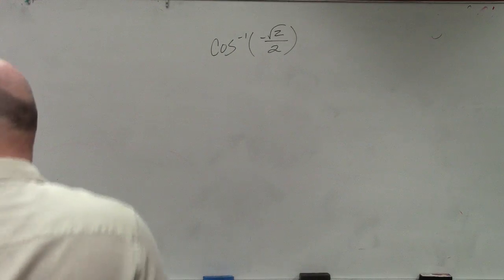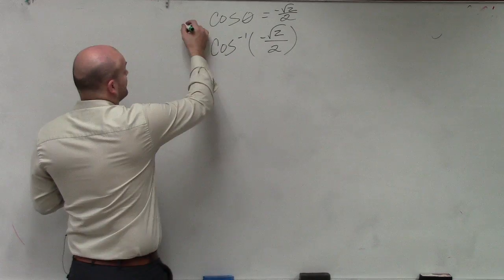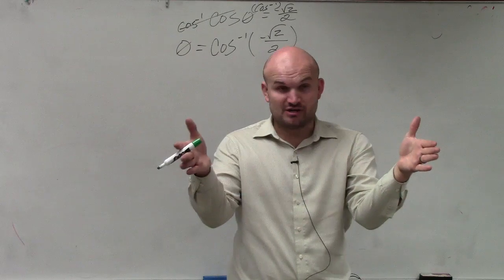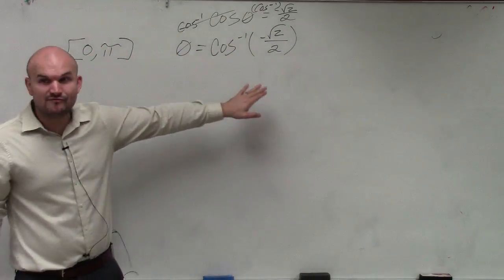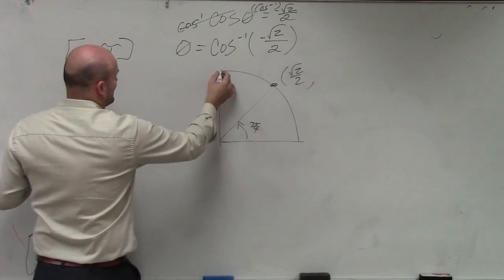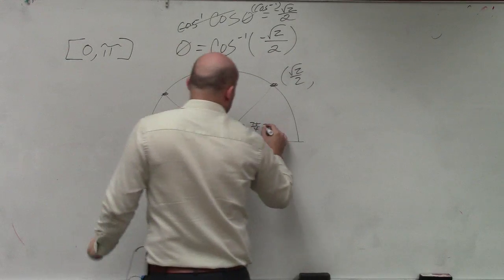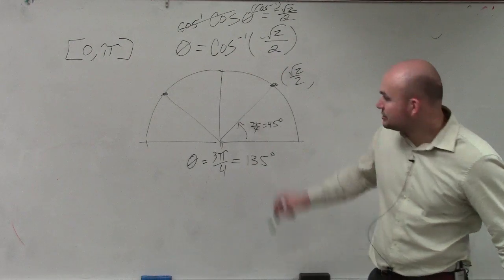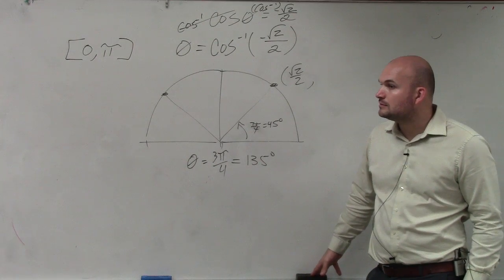Learn How to Find the Angle Given the Inverse Cosine of a Value